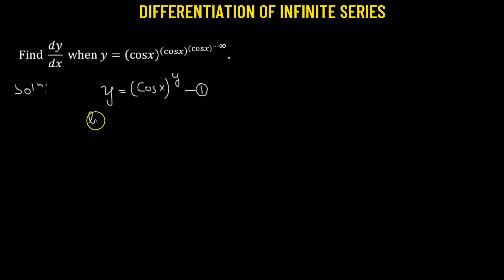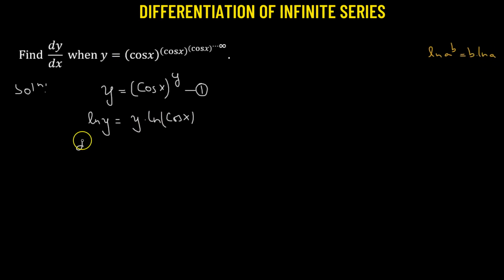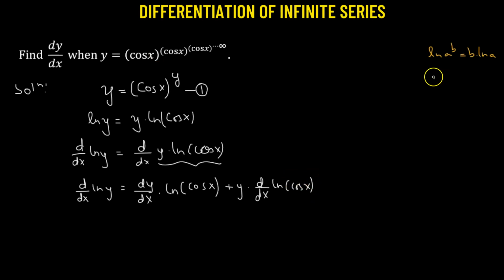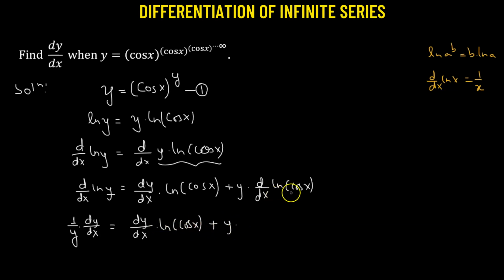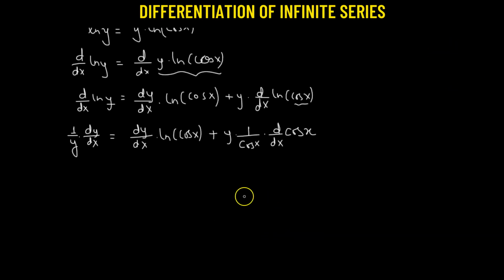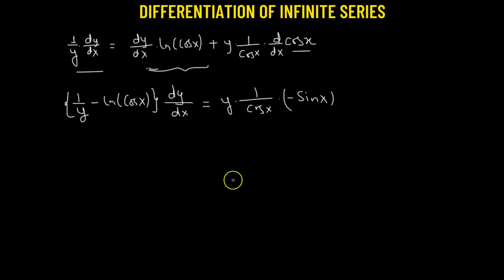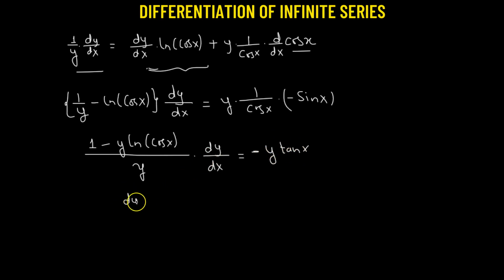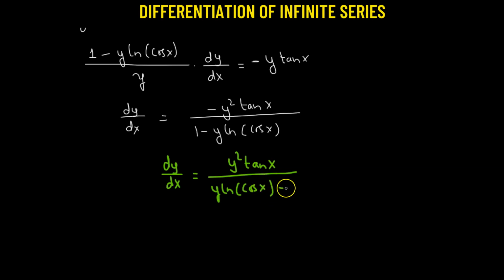12.11 | Differentiation | Differentiation Of Infinite Series